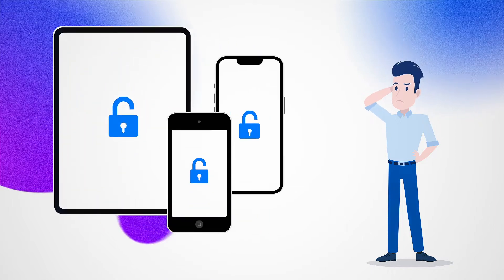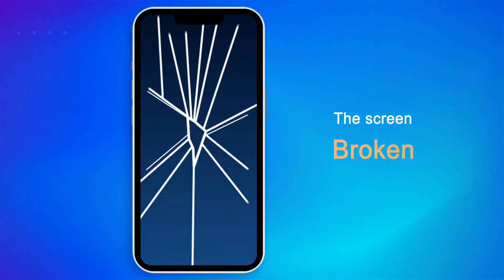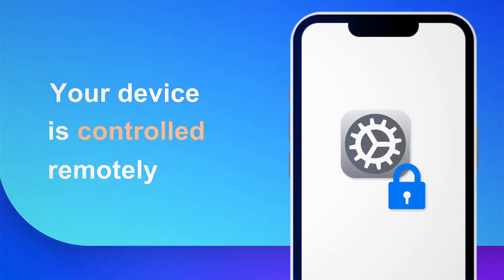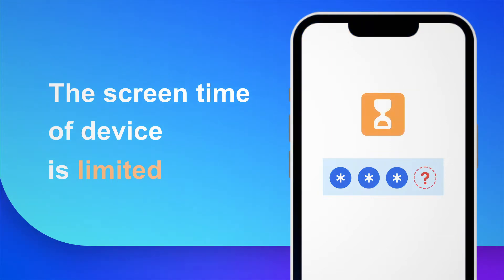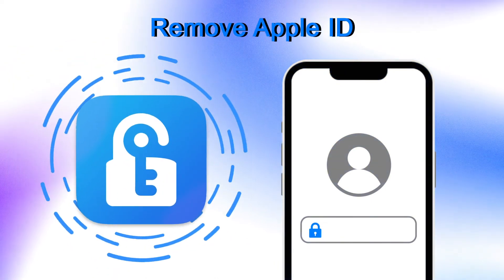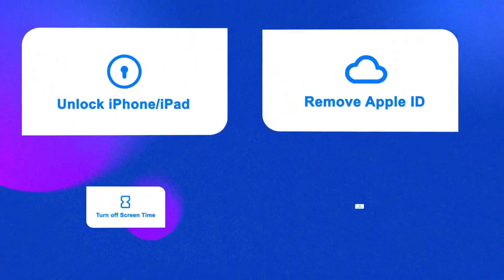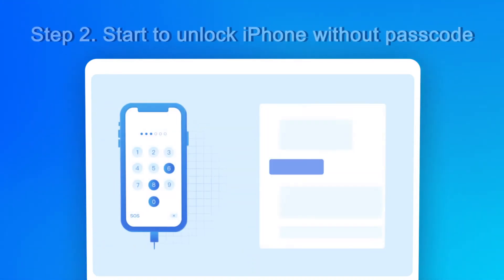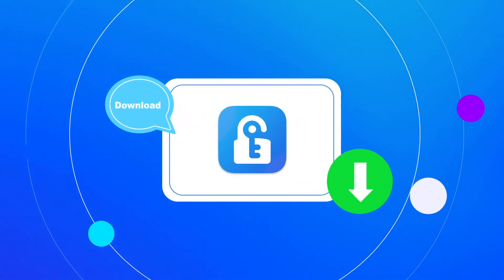MagFone iPhone Unlocker - Unlock iPhone/iPad/iPod Without Passcode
MagFone iPhone Unlocker is a remarkably powerful and convenient unlocking tool for iPhone, iPad, and iPod Touch. ✨ Learn more or try it out for FREE

Got a disabled iPhone? Forgot your Screen Time passcode? Not able to remove Apple ID from iPhone? Want to remove school controls from your iPad? All these things can be solved by MagFone iPhone Unlocker with a few steps. Available on both Windows and Mac OS, MagFone iPhone Unlocker can help you solve the unlocking issues with iPhone, iPad, and iPod Touch.

No matter what kinds of screen passcodes you create, MagFone iPhone Unlocker can unlock them in various scenarios. Also, you can use it to remove your Apple ID and Screen Time without password and data loss. Beyond that, it can bypass MDM restrictions on iPad and iPhones.

Join the MagFone Comunity!